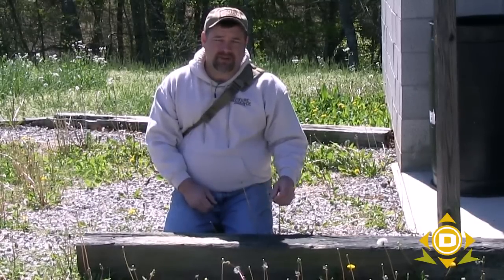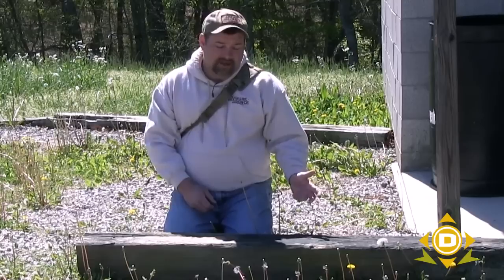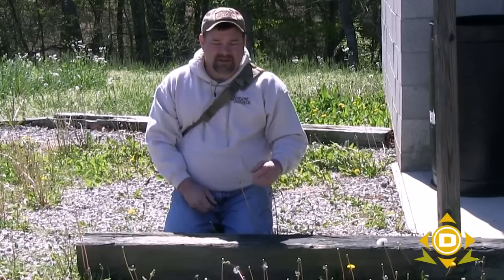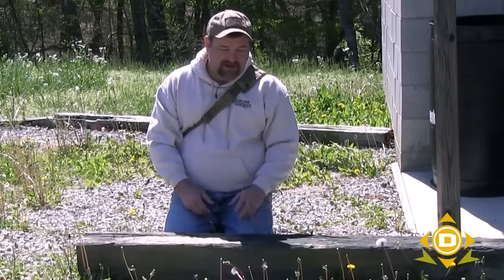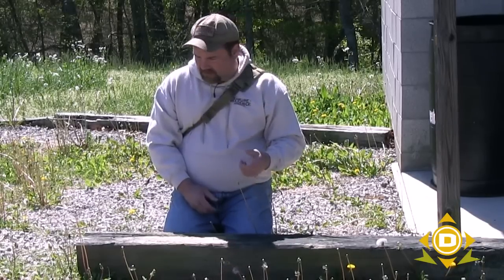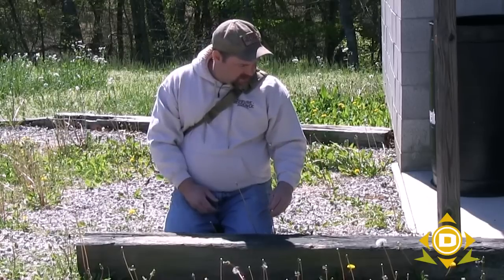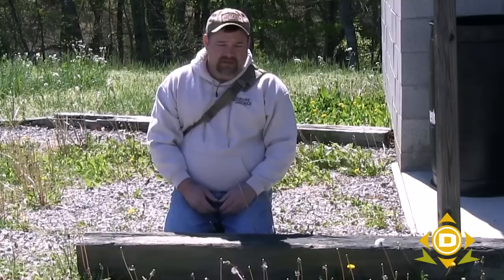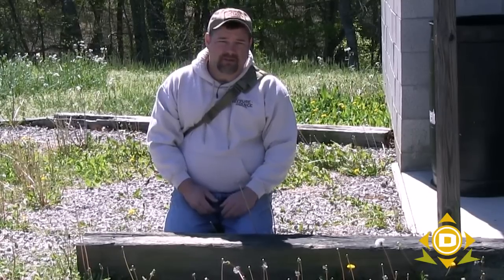Edible Plant Basics